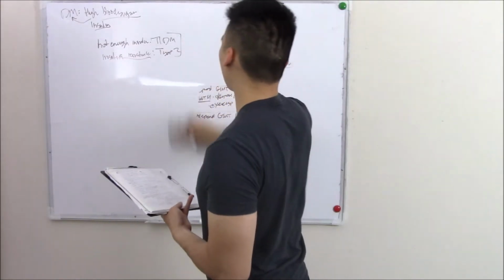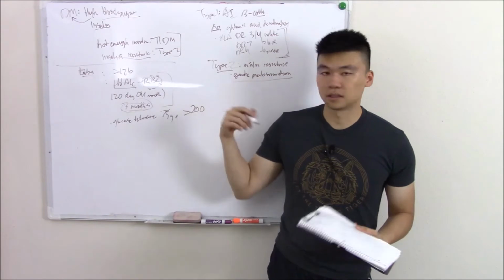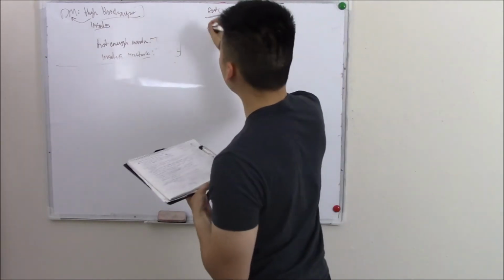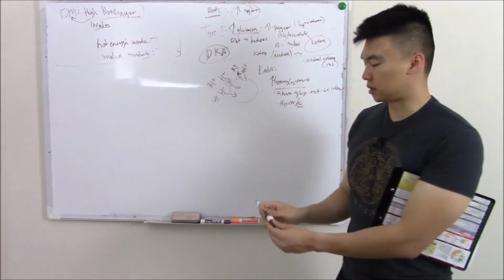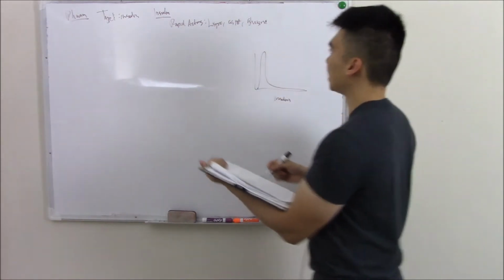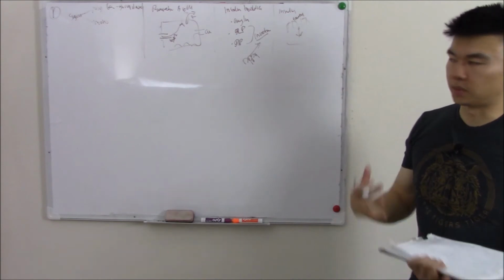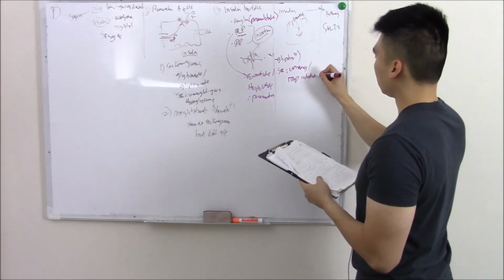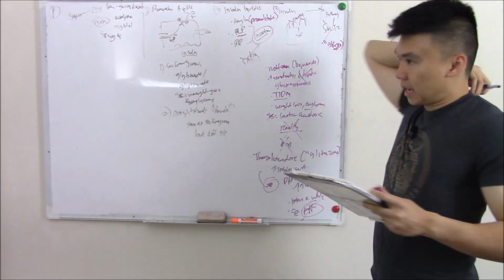USMLE GIT 15: Diabetes Pathophysiology and Pharmacology Pt.2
Follow along with First Aid, or with my notes which can be found

Continuing our talk on the pathophysiology and pharmacology of diabetes. There are two types of diabetes. The first type is due to autoimmune destruction of your islet cells! Type 2 is due to insulin resistance.  Labs include fasting blood glucose, HbA1c, and glucose tolerance testing. Now how does high blood sugar cause heart attacks, nephropathy, neuropathy, retinopathy etc? Well some mechanisms include osmotic damage, as well as non-enzymatic glycosylation. This is when sugar just latches on to your blood vessels and nerves and damages them.  Now acute complications of extremely high blood sugar include diabetic ketoacidosis or Hyperosmolar hyperglycemic state. The difference between the two is whether or not you have normal glucagon. In DKA, you have high blood sugar and HIGH glucagon. Glucagon breaks down your body's glucagon and fat. This leads to ketone bodies, ketosis, Kussmaul breathing. Labs will show metabolic acidosis and hyperkalemia. Complications include coma, death, and Mucormycosis.  Meanwhile, in HHS, you have high sugar but NORMAL glucagon. Due to the normal glucagon, you don't have ketosis.

Lastly we can finally talk about drugs and pharm of diabetes. In type 1 DM, we treat it with insulin. You should know all the different types of insulin and how quickly they work. Type 2 DM is first treated with diet and exercise. Second line is oral drugs. Drugs include:
A-glucosidase inhibitors: inhibit brush border glucosidase which helps lower the reabsorption of sugar.
Sulfonylureas and Meglitinide: closes the potassium channel in beta cells.
GLP1 mimetics, DDP4 inhibitors, and amylin analogs.
Biguanides like metformin: decrease gluconeogenesis and act as a sensitizing agent.  Side effects include lactic acidosis.
Thiazolidenidones: these bind to PPAR-gamma, and increase GLUT 4 synthesis. Side effect is exacerbation of heart failure.
SLGT2 inhibitors: block reabsorption of glucose in PCT. Side effects include UTIs.